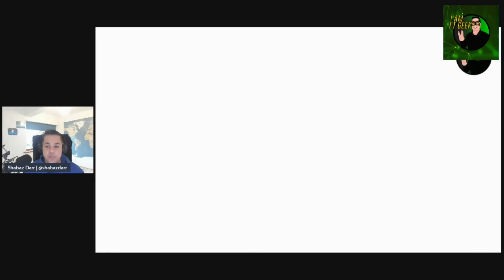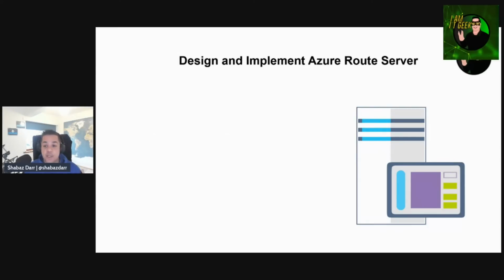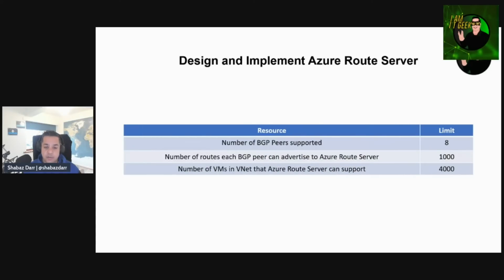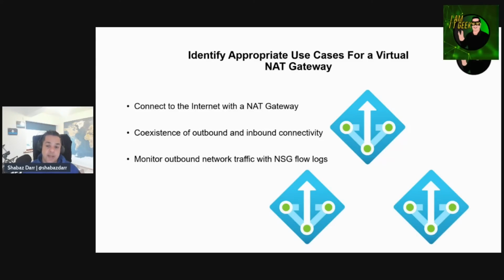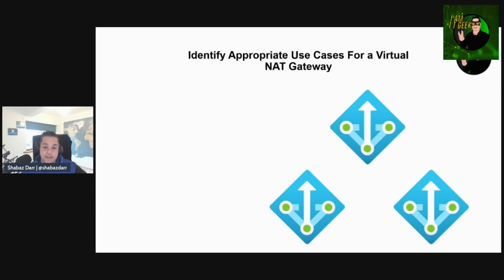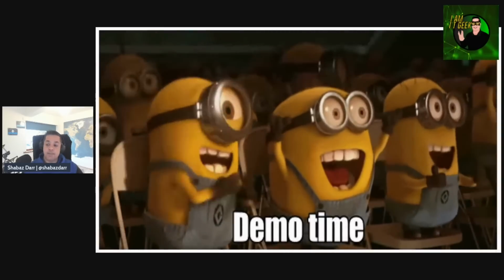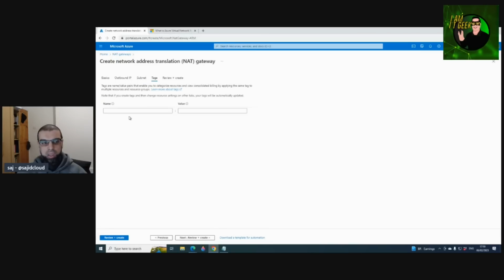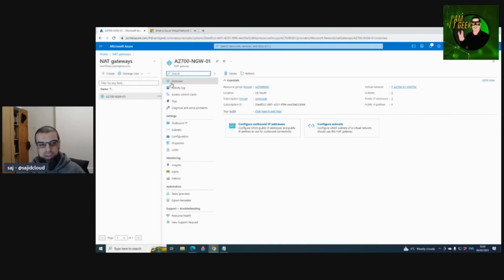AZ 700: Module 2 - Design and Implement VNet Connectivity and Routing Part 3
Welcome to episode 17 of my AZ-700 Designing and Implementing Microsoft Azure Networking Solutions exam prep series. Today we look at Design and Implement VNet Connectivity which is a three part topic with this being part 3!

00:00 - I Am IT Geek Introduction
00:56 - Episode Breakdown
01:34 - Design and Implement Azure Route Server
04:20 - Identify Appropriate Use cases for a Virtual NAT Gateway
08:38 - Demo: Implement a NAT Gateway
12:00 - Episode Summary

Useful Links -